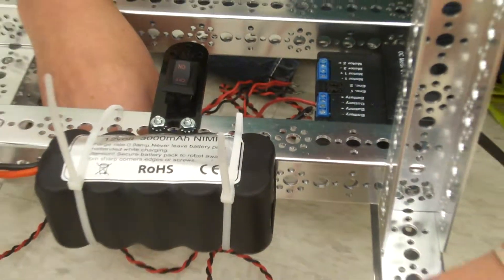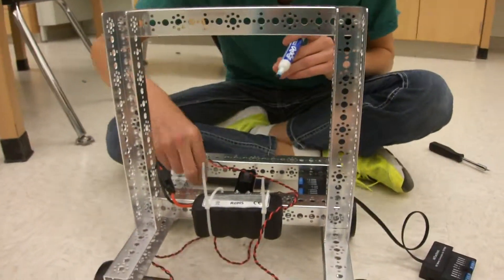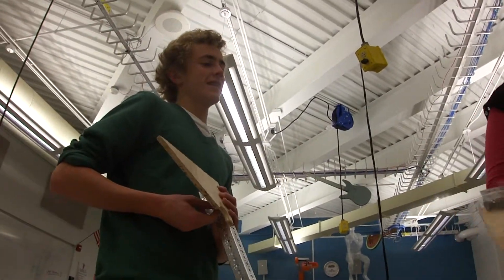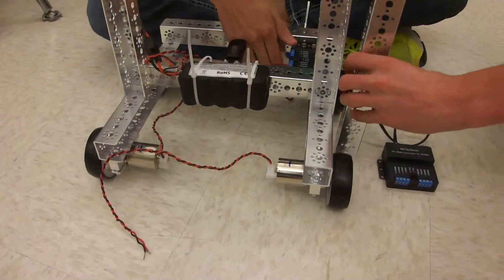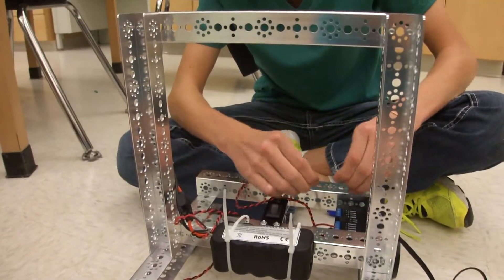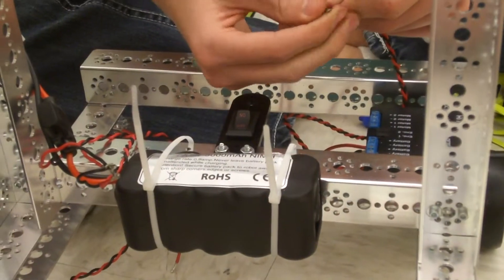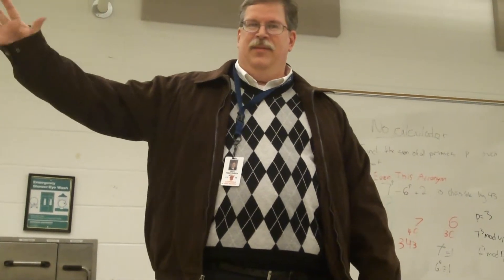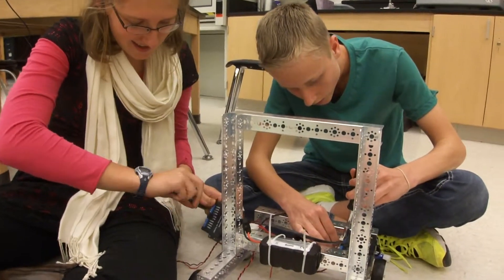Nov. 13, 2013: Wiring up the newest chassis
Tyler is rewiring the new chassis Abby made, a simpler design that's working well for testing. We also have some wooden triangles going to set up a possible hanging device.